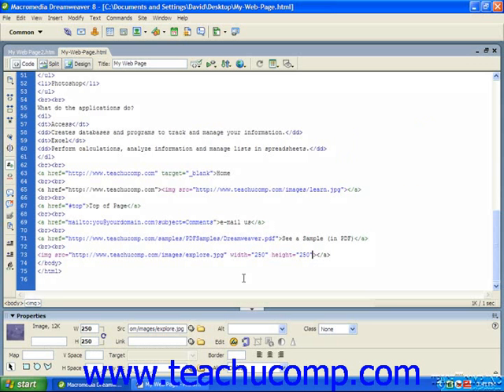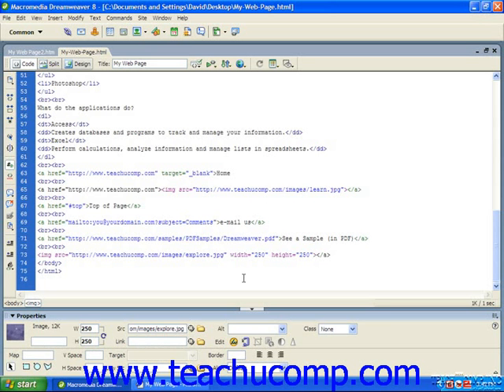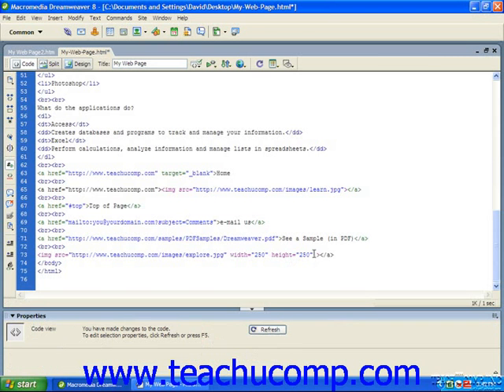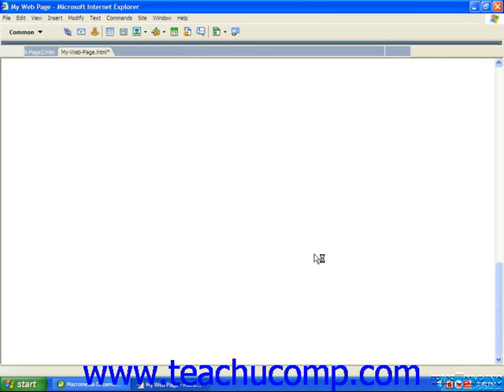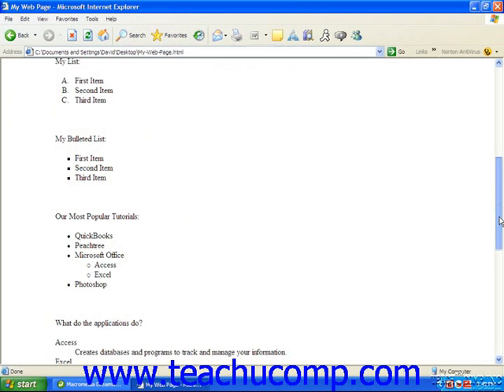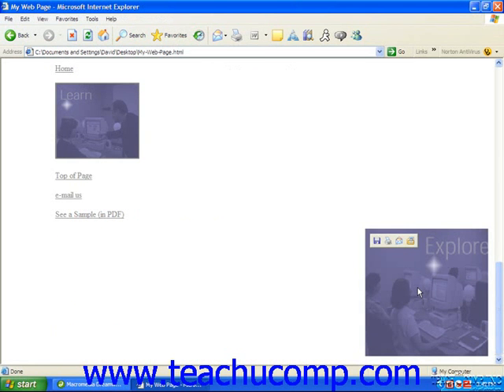HTML Tutorial Aligning Images Training Lesson 8.4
Learn how to align an image in a web page in HTML A clip from Mastering HTML Made Easy v. 4. - the most comprehensive HTML tutorial available. Visit us today!